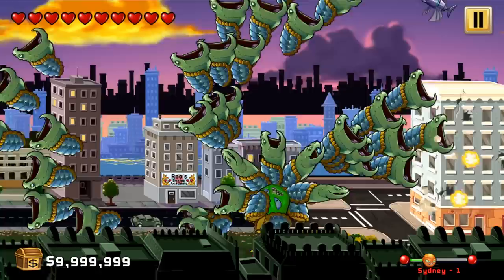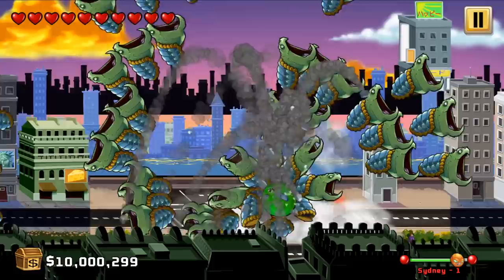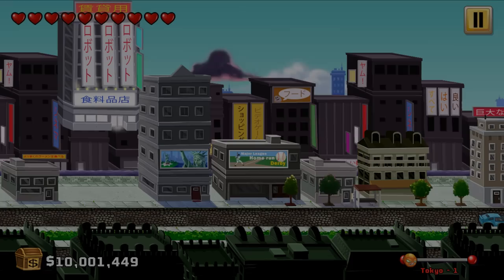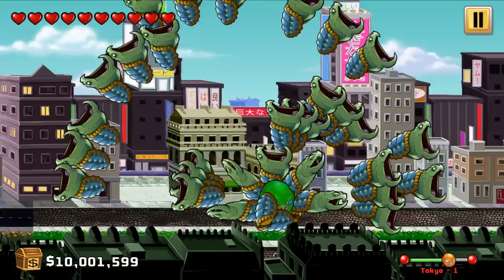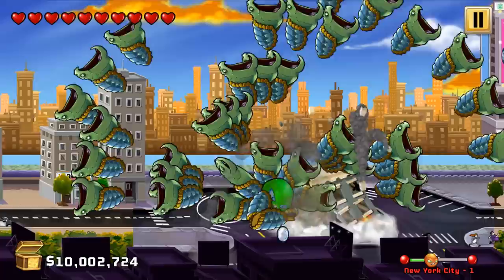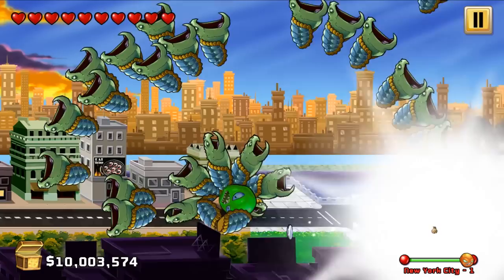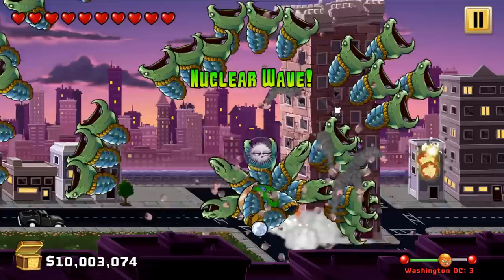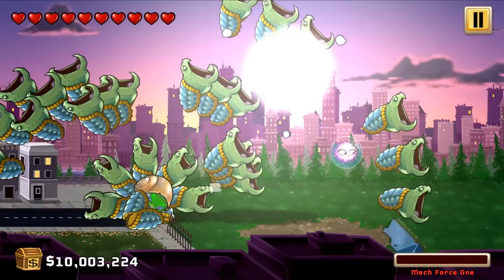CRAZY GREEN SNAPPER MONSTER MOD | Octogeddon Modded | HE TURNED GREEN!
Our Octogeddon has turned green because of these crazy green snapping turtles. Join us as we try out another crazy mod!